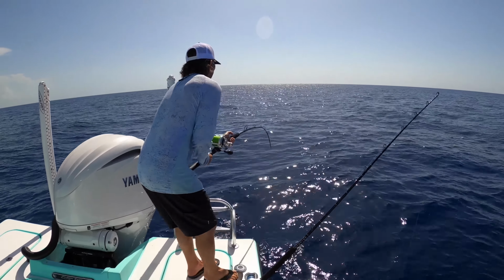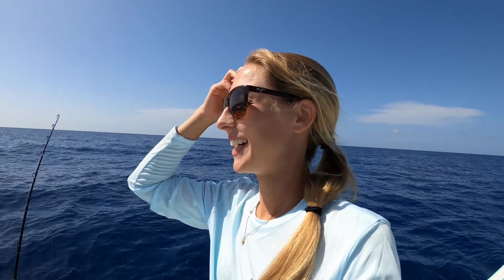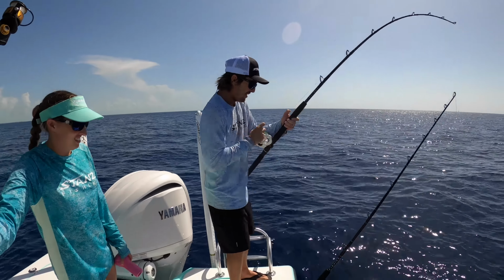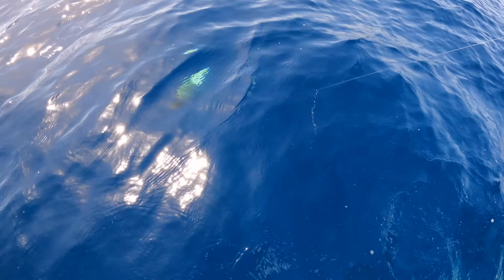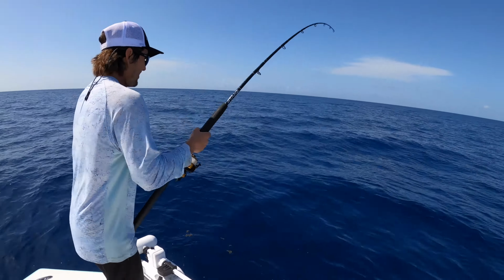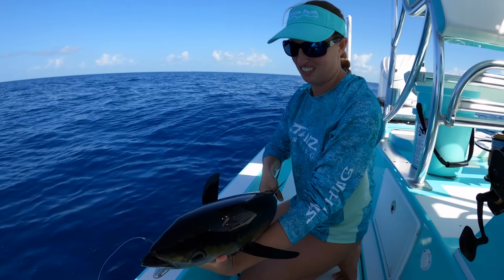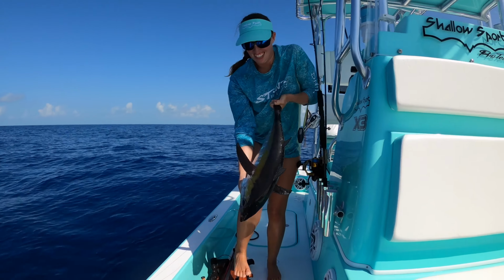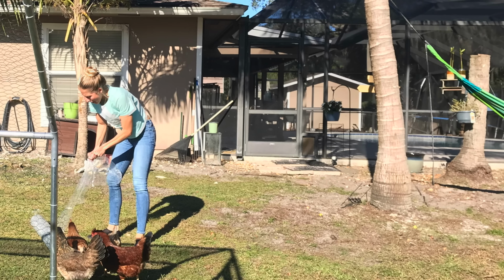BIG Fish ONLY! Mixed Bag Fishing Rod & Reel with Spearfishing | CCC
What was suppose to be a girls day with Sara and I, Turned into an epic slay day when her husband Nick aka @StanzFam tagged along thanks for the tuna, mutton and driving the boat while we played in the ocean with our spearguns!